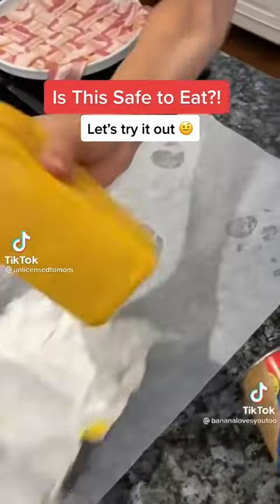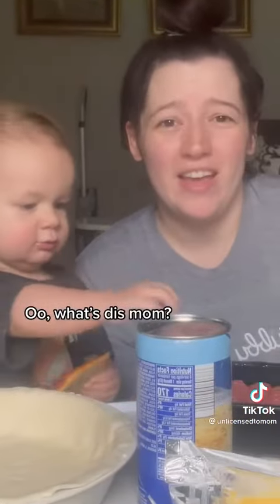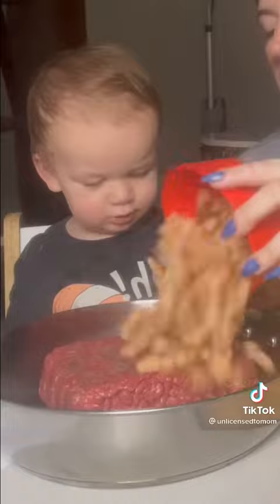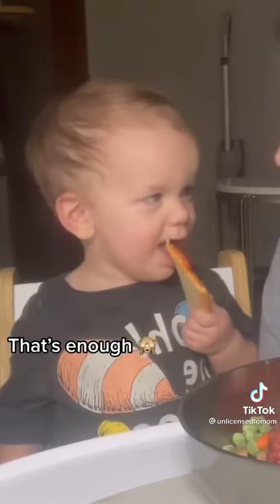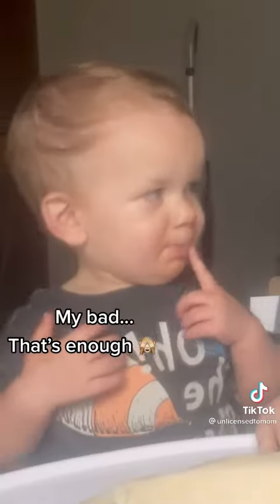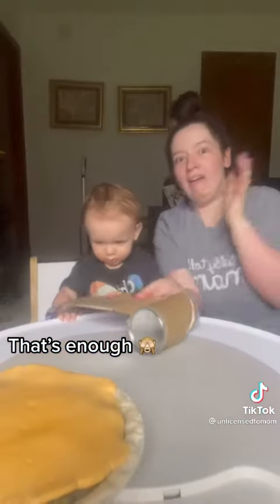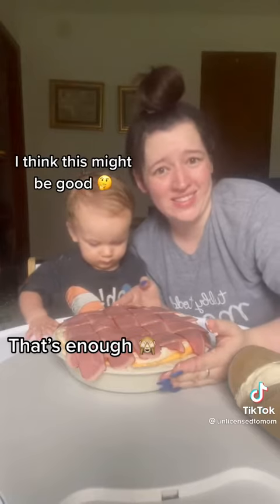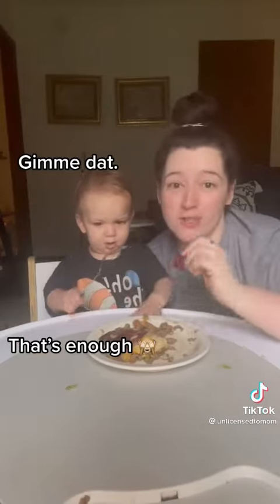how to make a meat pie